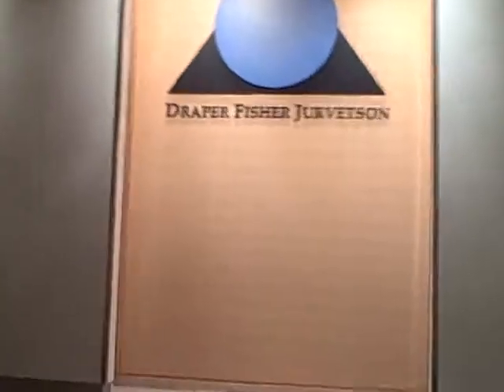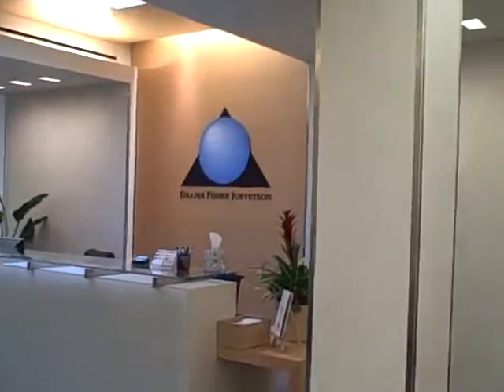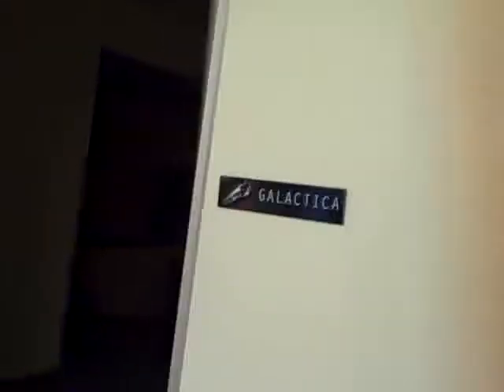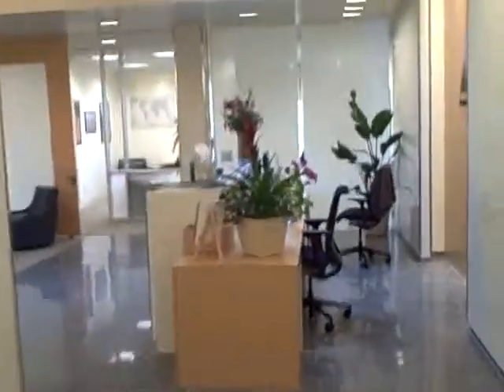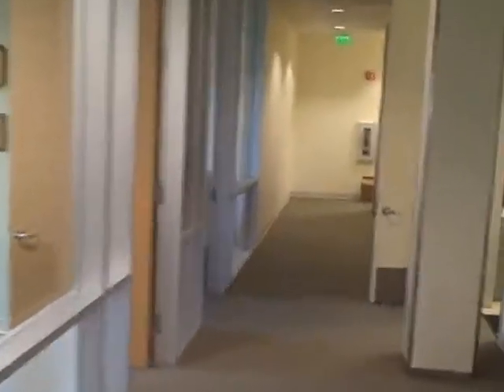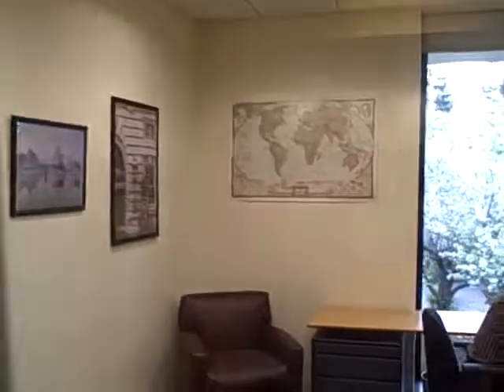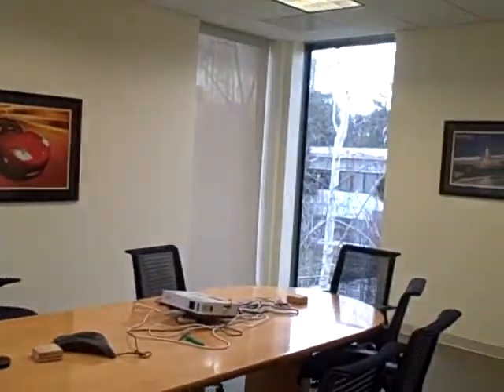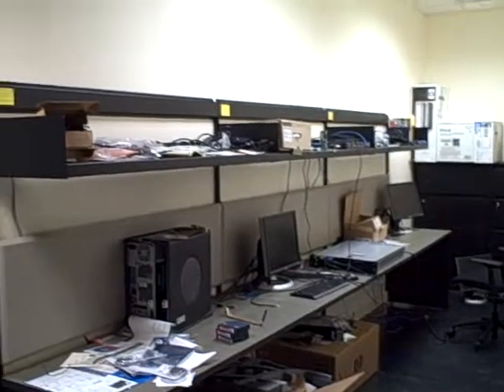2882 Sand Hill Road